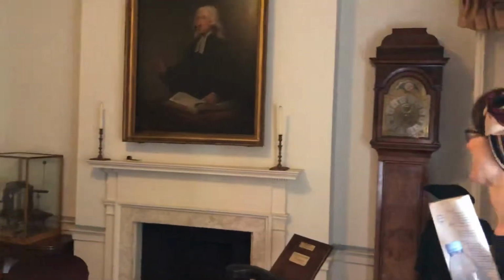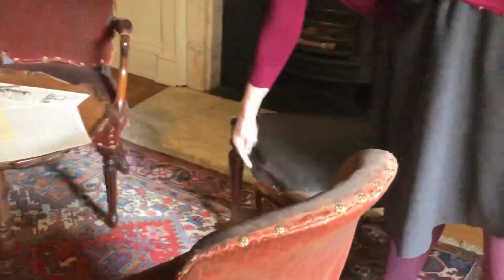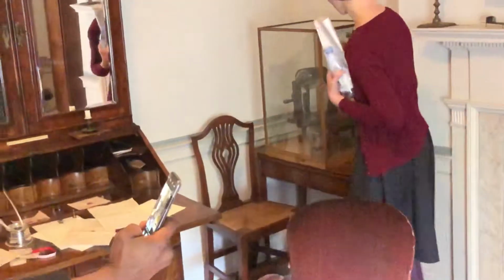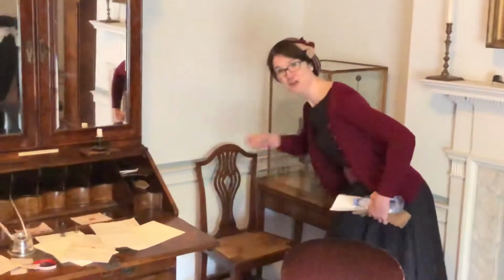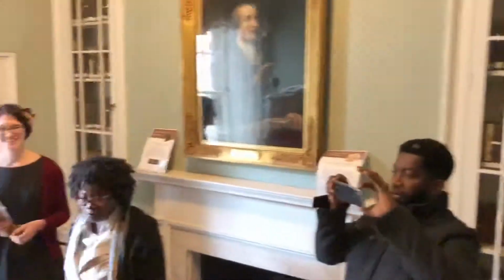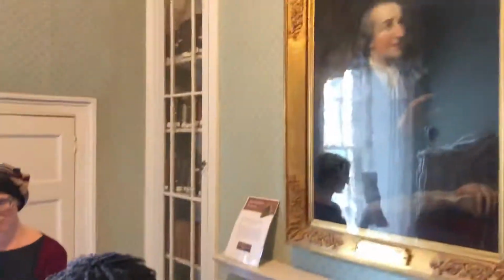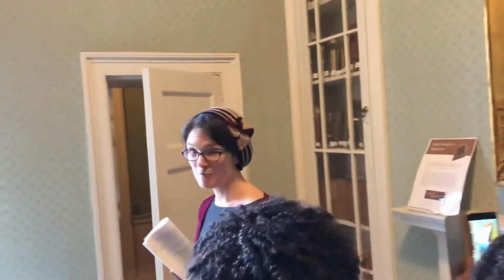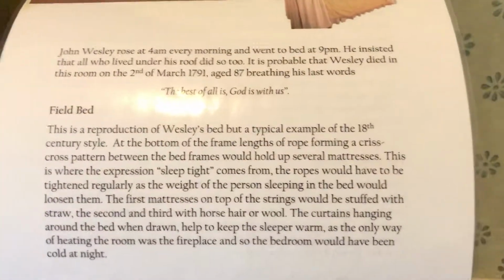John Wesley’s study and prayer room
John Wesley’s house during his final years before going to be with His Love and Creator